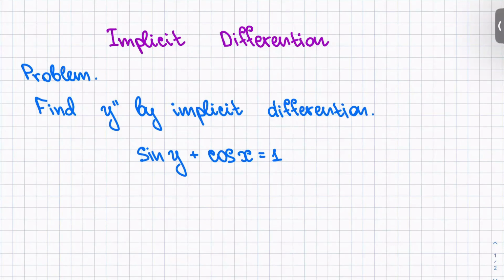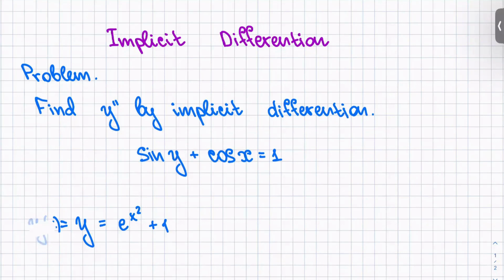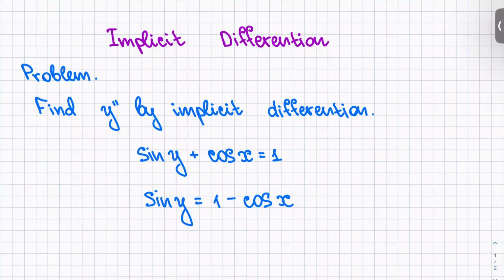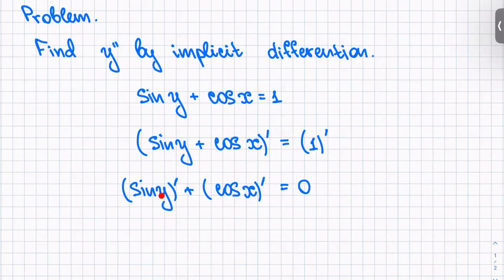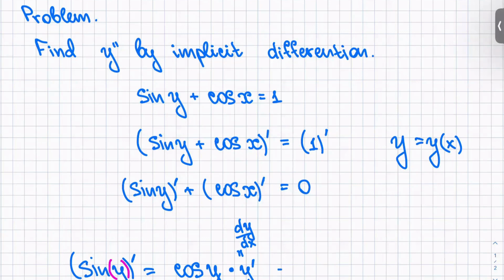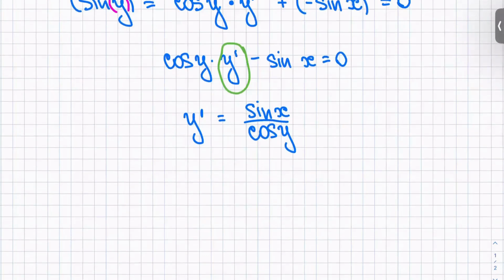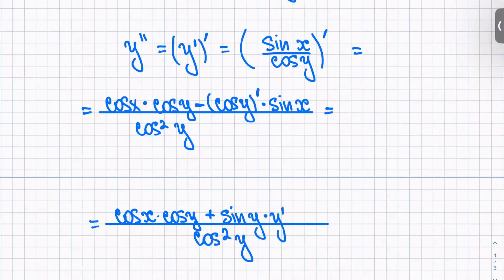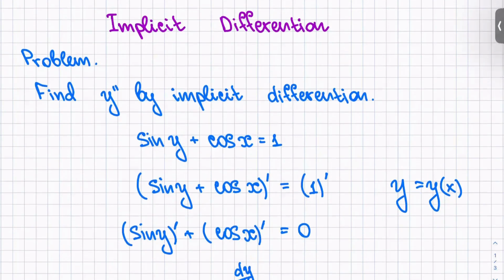Implicit Differentiation ☺️ | Explained via SIMPLE example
Hello guys! In this video I am explaining how to find the derivative of the function given implicitly to us. I will consider a simple example which shows how to perform implicit differentiation.